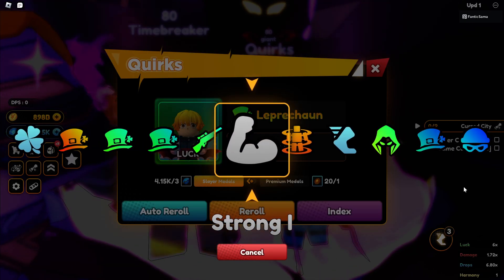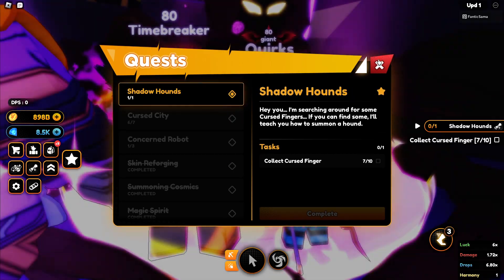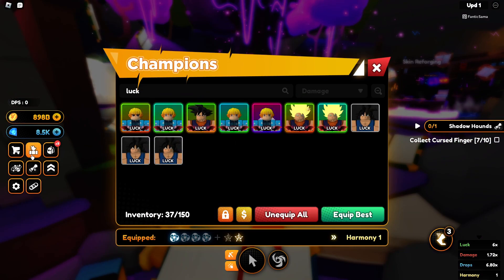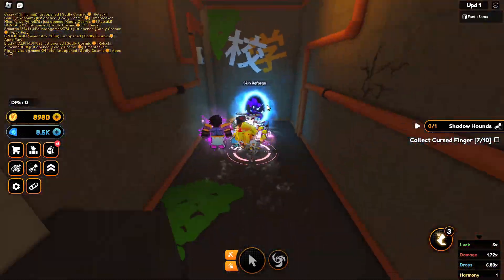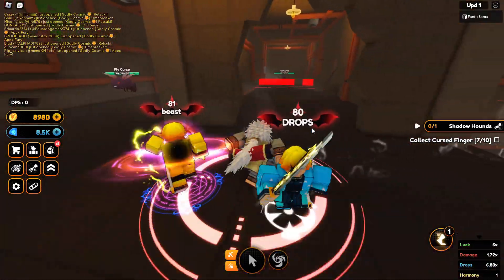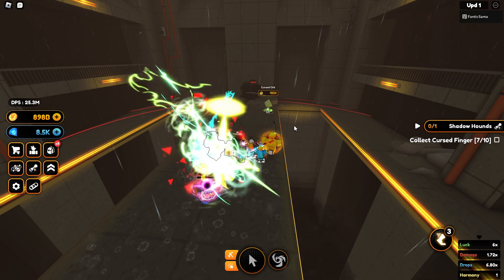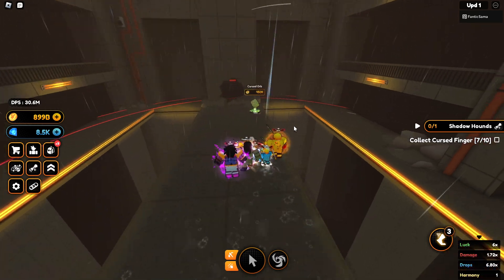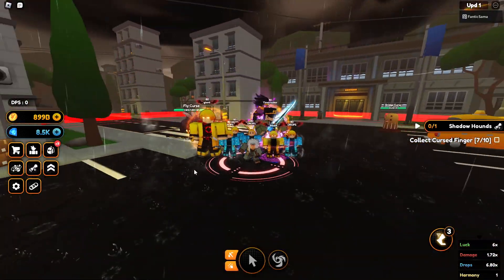(NEW CODE) HOW TO GET THE CURSE FINGER IN ANIME CHAMPIONS SIMULATOR + UPDATE 1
I hope this help anyone out that is confused for the quest! and maybe like and sub? :D